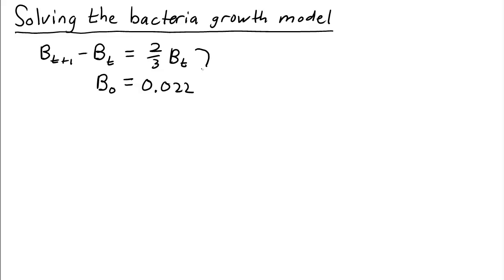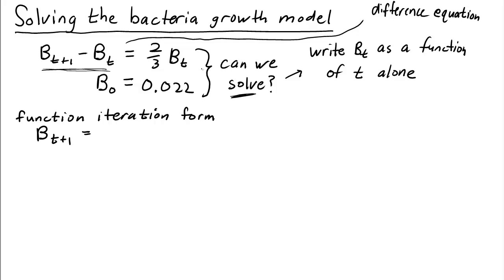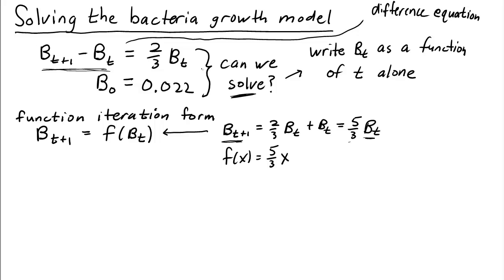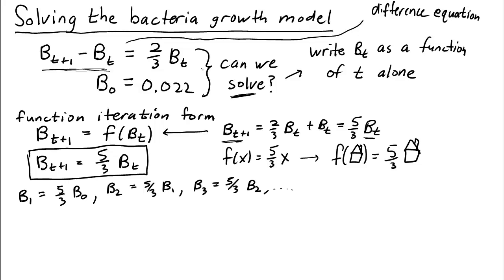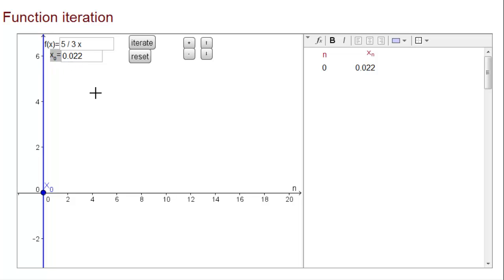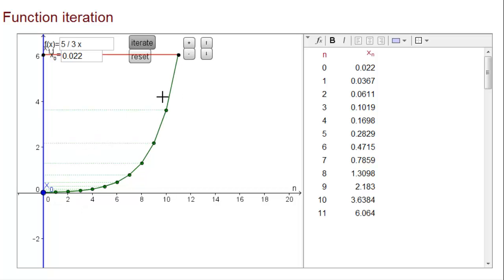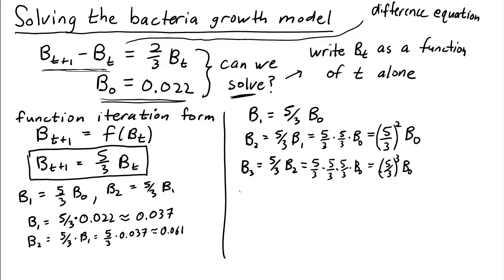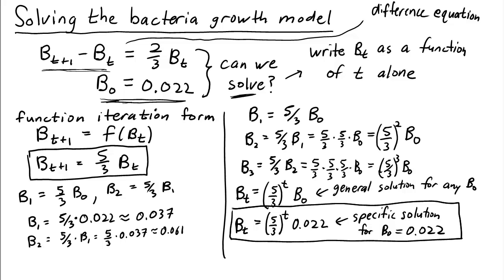Solving a bacteria growth model